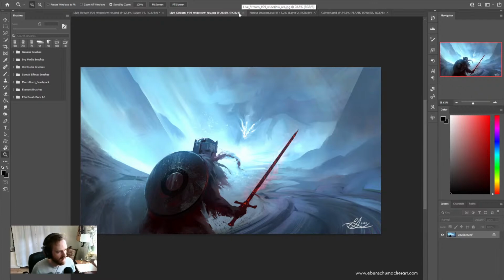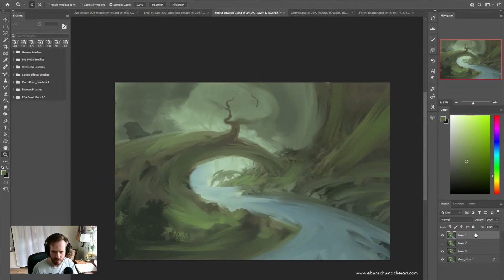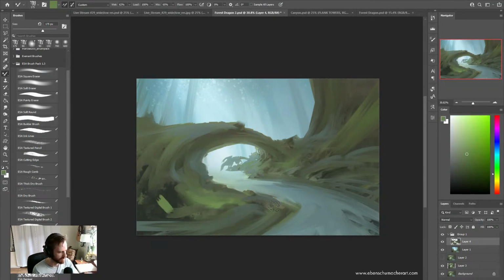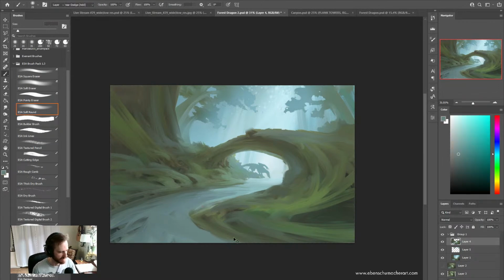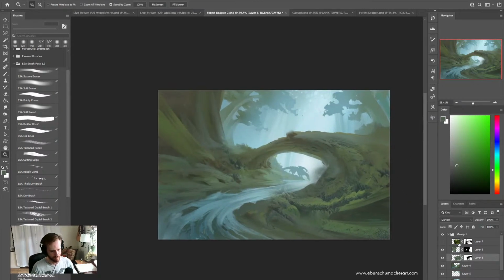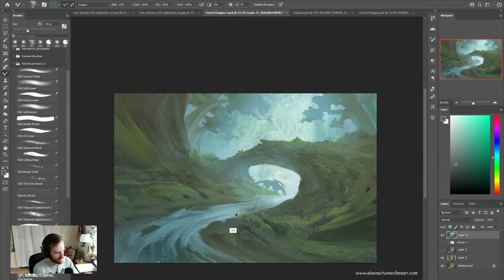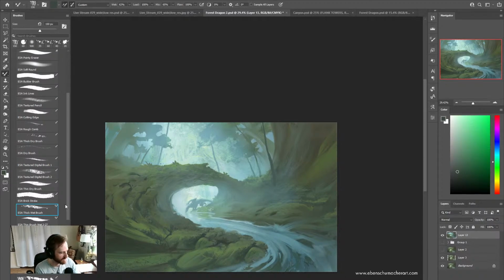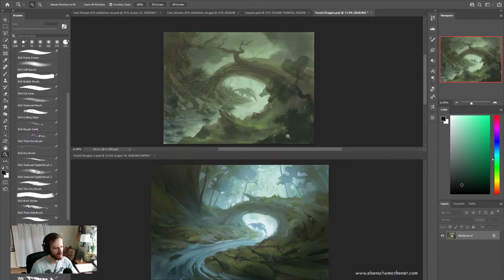Live Art Stream # 39 - Forest Dragon Re-Paint